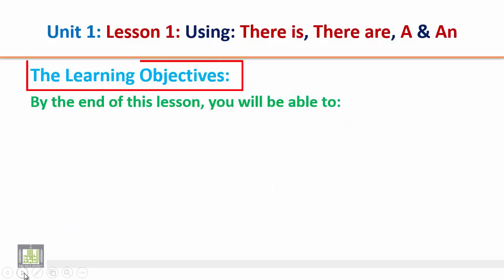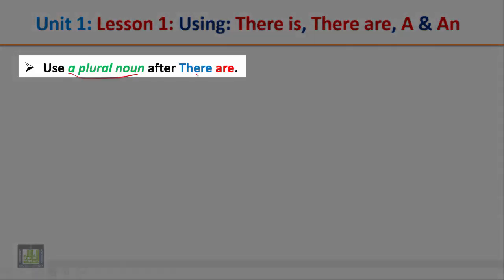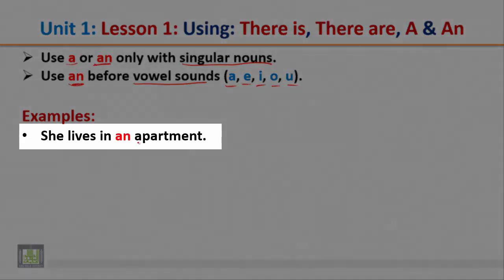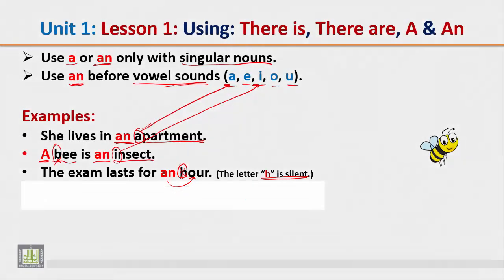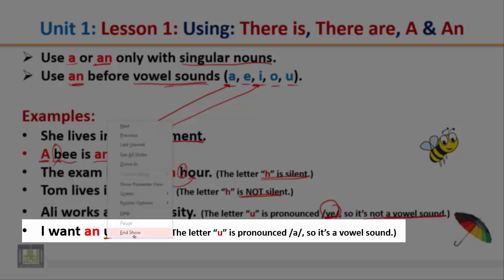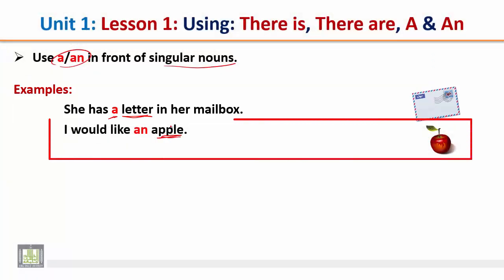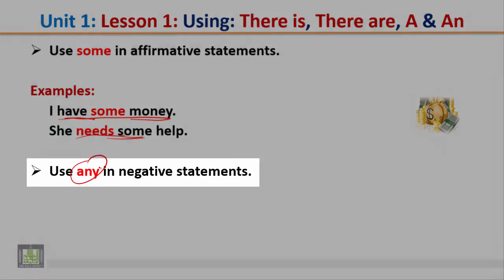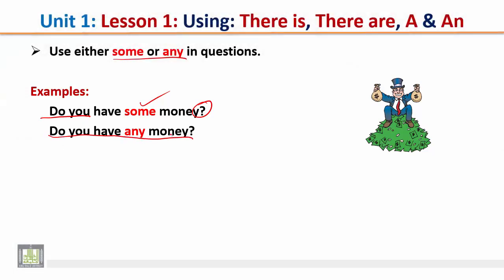Grammar U 1 - L 1 : Using : There is , There are , A & An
ENG (Grammar) Unit 1 Lesson 1
Using : There is , There are , A & An